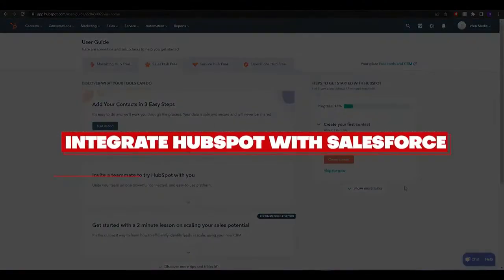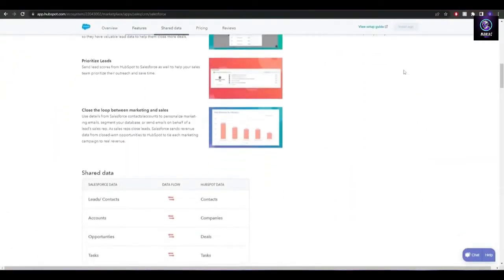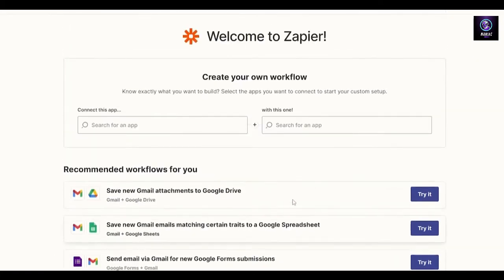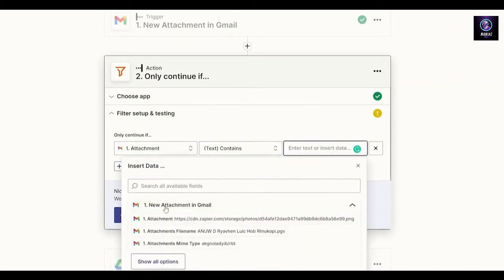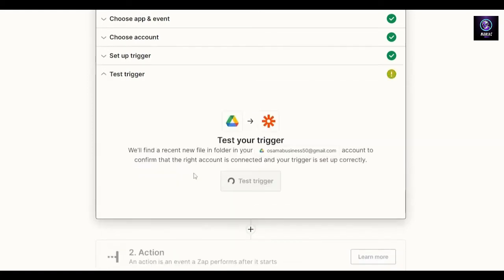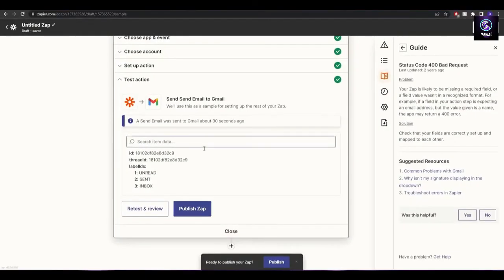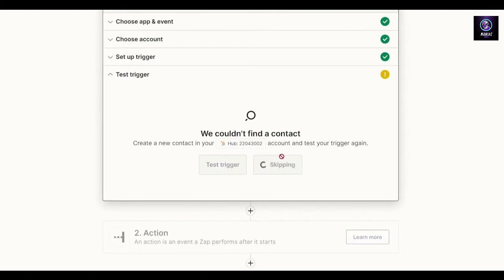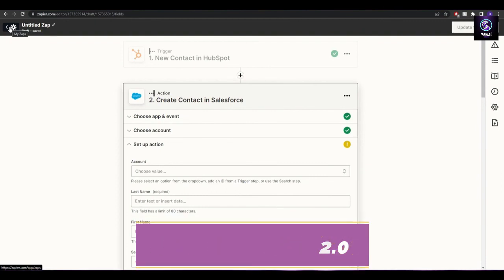HubSpot With Salesforce (Integration For Better CRM) | How do HubSpot and Salesforce Work Together?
In this video I showed how to integrate HubSpot with Salesforce for better CRM flow. This is super easy and you can do it in just a few minutes by following this helpful tutorial.

HubSpot and Salesforce are both powerful tools that, when used correctly, can help you become more productive.

Getting started with the HubSpot-Salesforce integration is easy and requires no technical work – just a straightforward setup process.

By this video you can learn to integrate HubSpot with Salesforce for better CRM flow.